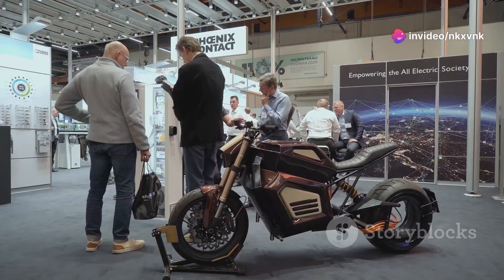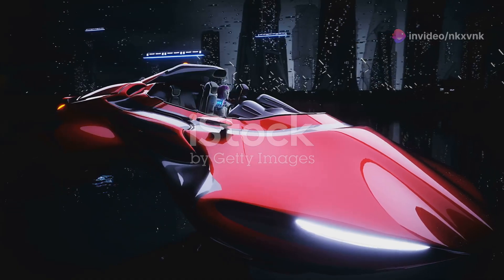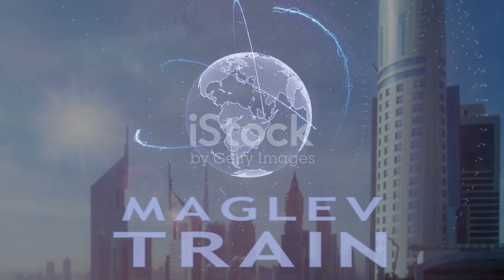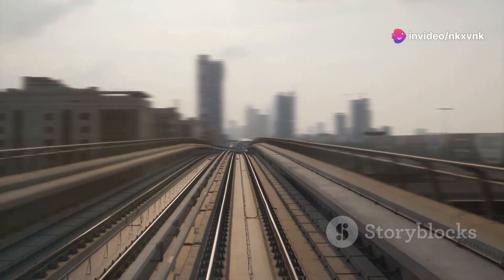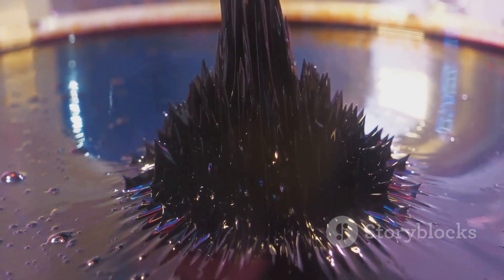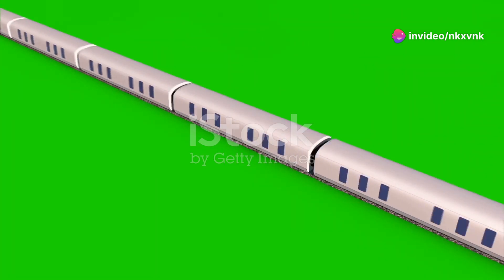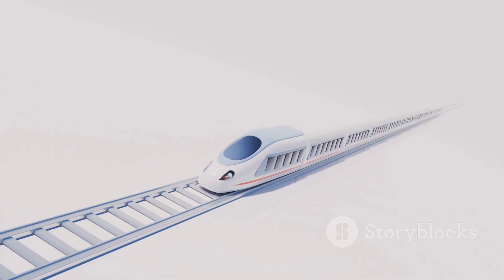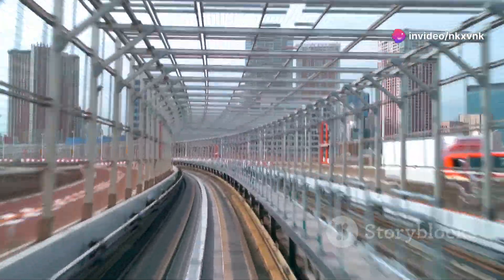640mph Train, Levitating Car... 5 new Magnetic Vehicles to Revolutionize Travel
Discover the future of transportation with Maglev cars! This video dives into the cutting-edge technology of magnetic levitation that promises smooth, quiet, and ultra-fast rides. Learn how diamagnetic materials create frictionless travel by being repelled by magnetic fields. Explore the incredible potential of Maglev cars to maneuver both vertically and horizontally, revolutionizing urban spaces and significantly reducing congestion. Join us on this fascinating journey into the world of Maglev technology and see how it could reshape our cities!

OUTLINE:

00:00:00 Japan's Futuristic Maglev Cars: The Future of Urban Transport